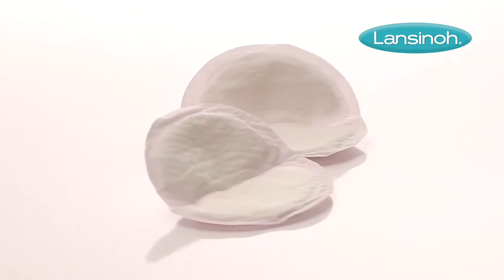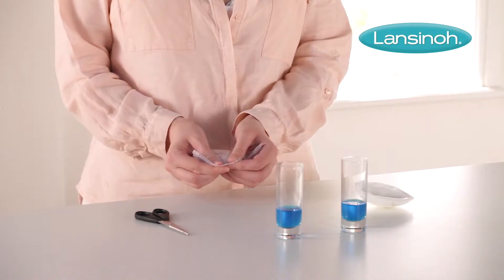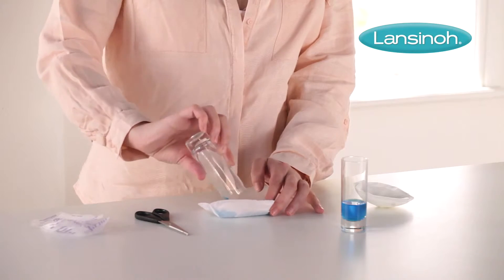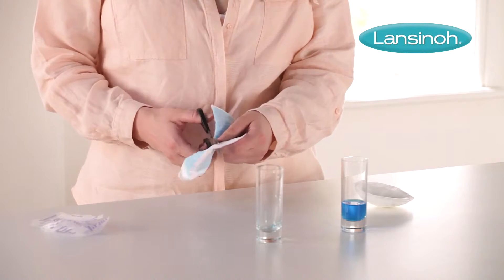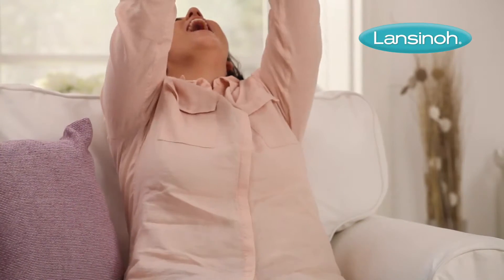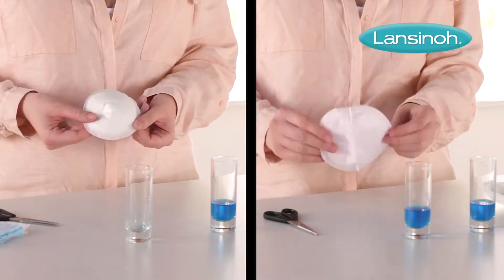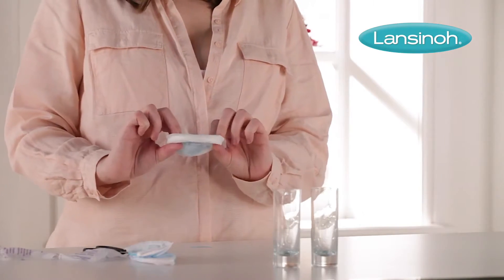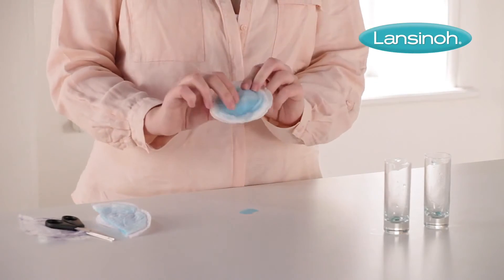Lansinoh Ultra thin, stay dry Nursing Pads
The Lansinoh ® Ultra thin, stay dry Nursing pads are super absorbent and discreet, having a naturally contoured design. The special polymer core locks milk away making the pad leak-proof and reliable, keeping mums dry day and night.
All of the protection, none of the bulk
Breathable, stay-dry honeycomb lining for maximum comfort
Unique waterproof layer keeps clothing protected
Smooth shape, with no bunches or crinkles even with the heaviest flow
2 non-slip adhesive tapes keep pad in place
Individually wrapped and disposable for hygiene and convenience